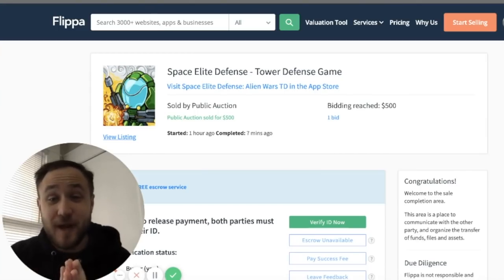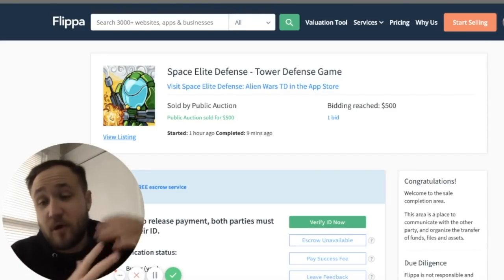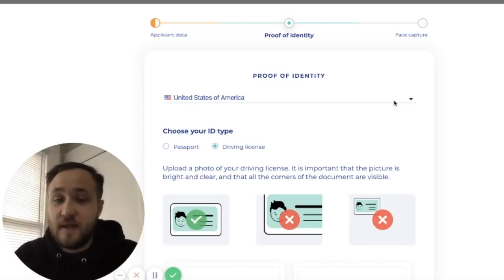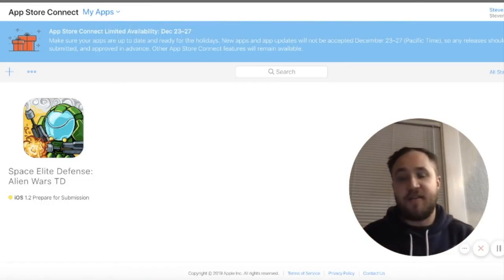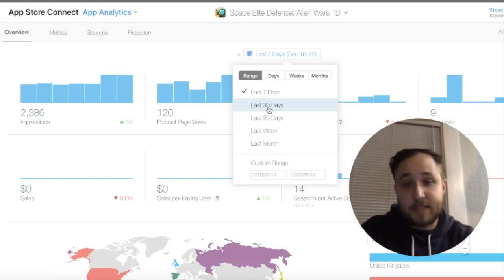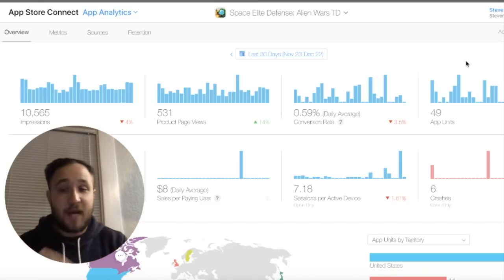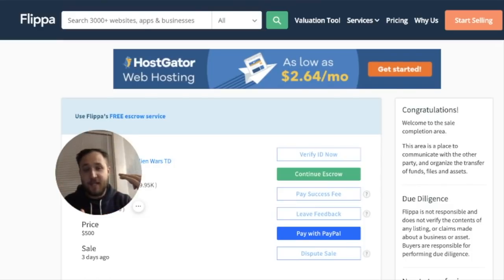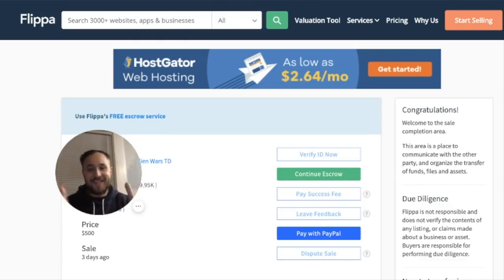STEP-BY-STEP BUYING AN ACTIVE $500 MOBILE APP ON FLIPPA (FOR BEGINNERS)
STEP-BY-STEP BUYING AN ACTIVE $500 MOBILE APP ON FLIPPA (FOR BEGINNERS) INVESTING PASSIVEINCOME how to sell websites flippa website passive income how to sell a website .